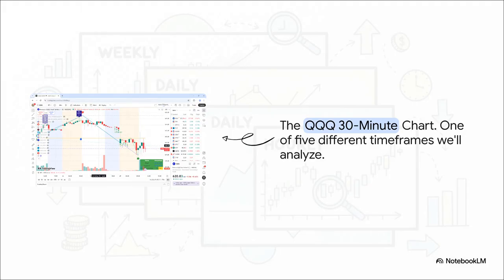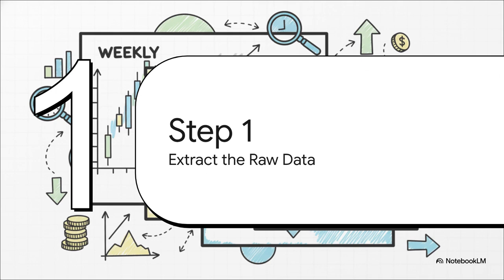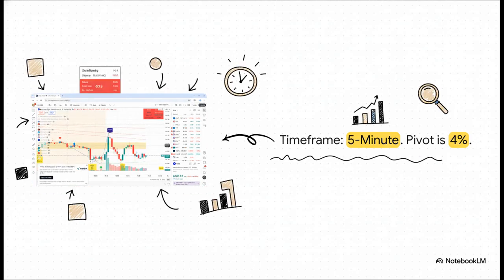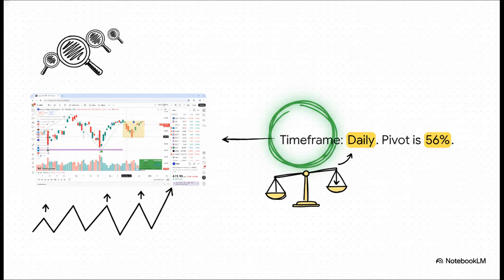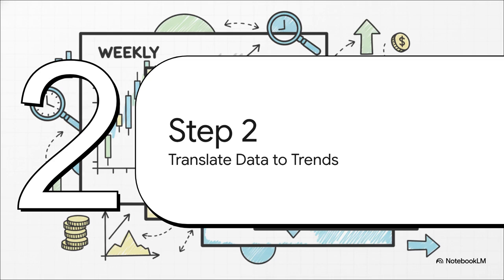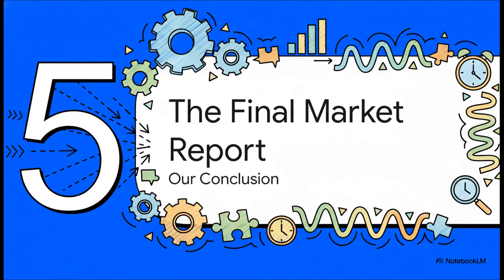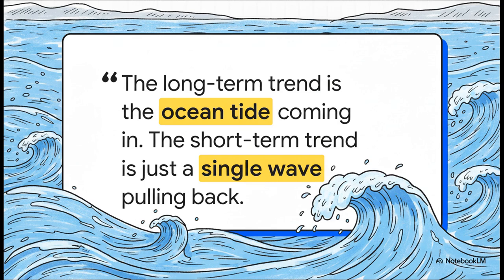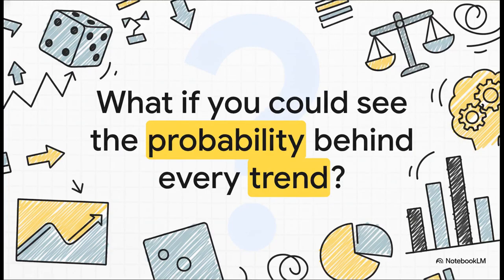Making Sense of Market Chaos -introduction of Unentangle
Have you ever had this feeling? You judge a stock has reached the top and sell it, but instead of dropping significantly, it rises further; you judge a stock has hit the bottom and buy it, only to watch it fall again. This is the limitation of traditional top-bottom judgment methods, such as moving average golden/death crosses and RSI overbought/oversold signals—misjudgments are common occurrences.

That’s why you must have thought: it would be great if there was a way to improve the accuracy of top-bottom identification. Because if you can predict that a stock is approaching a top or bottom, then use these traditional indicators accordingly, you can seize trading opportunities with far greater precision. And our Unentangle Indicator is designed exactly for this purpose. It helps you easily locate the stock price’s top-bottom range, and when combined with traditional indicators like moving averages and RSI at critical near-top or near-bottom junctures, it drastically improves your trading success rate.